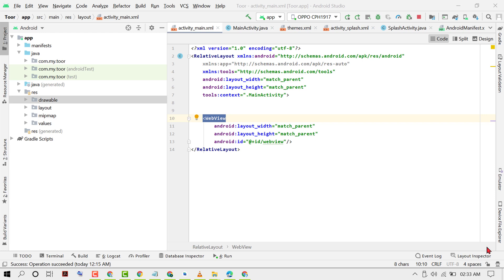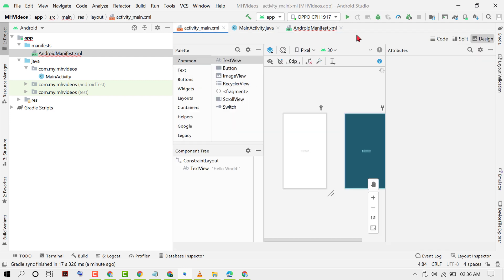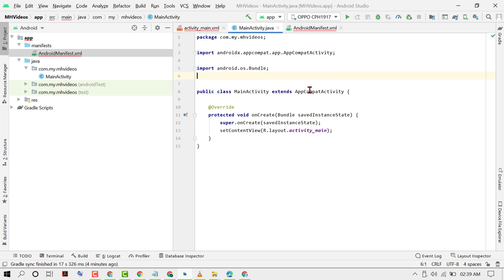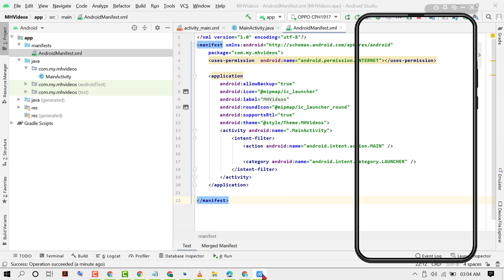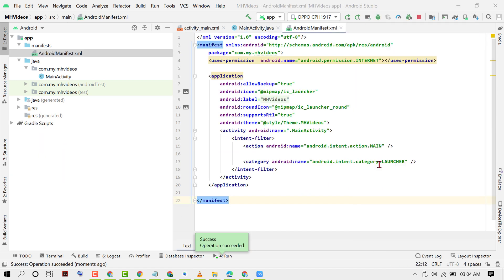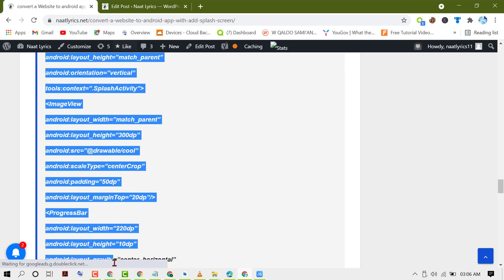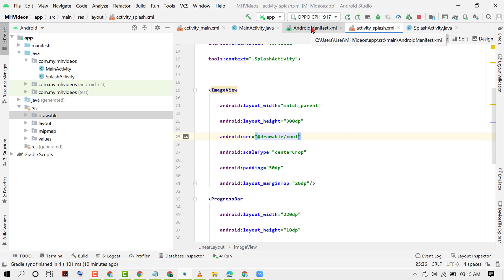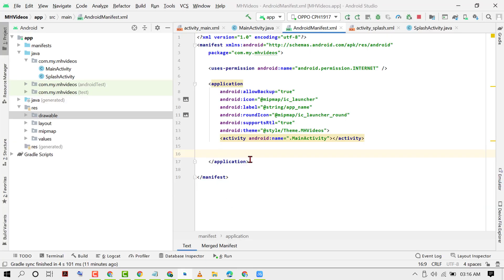How to Create an Android app for your website with splash screen | Create an Android App Part 1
How to Create an android app for your website with splash screen